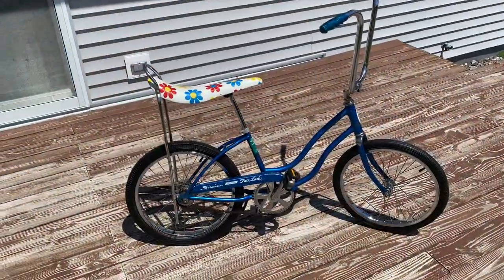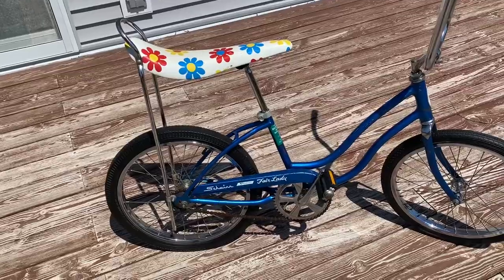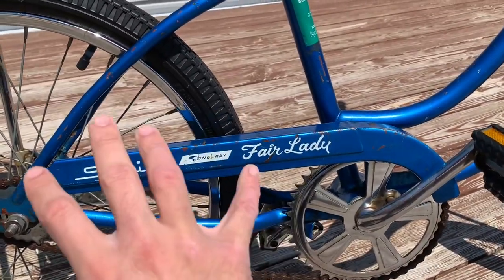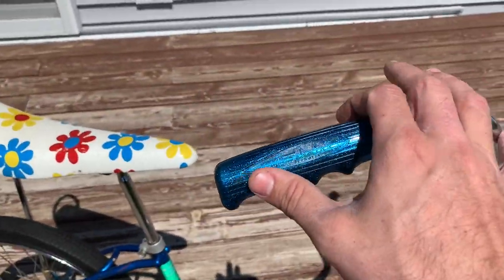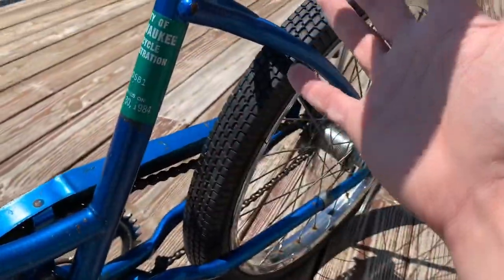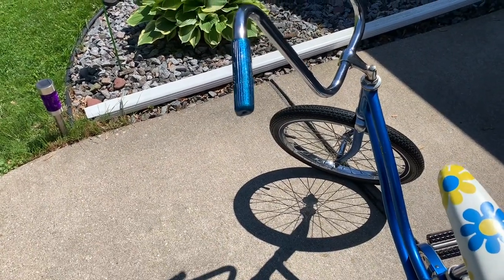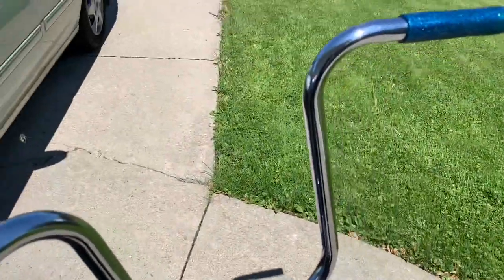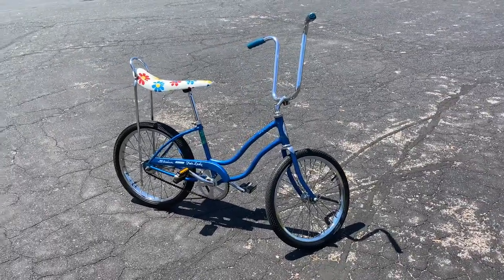Muscle Bike Ride & Review “1975 Schwinn Stingray Fair Lady”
Welcome to Hansen’s Speed Shop on the muscle bike ride & review we take a look at my may of 1975  Schwinn Stingray Fair Lady aka Flower Power I’ve had this bike for at least 20 years and after just going through the entire bike it’s finally time to get it outside and on the road